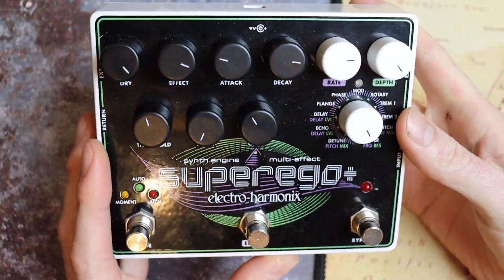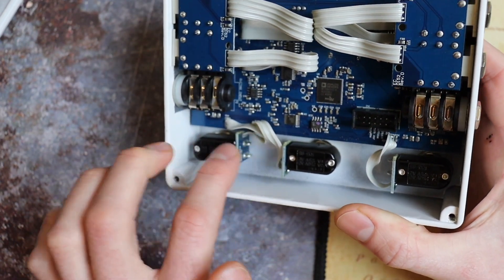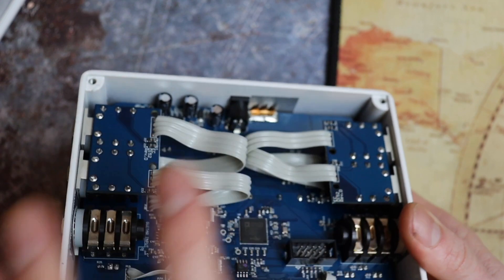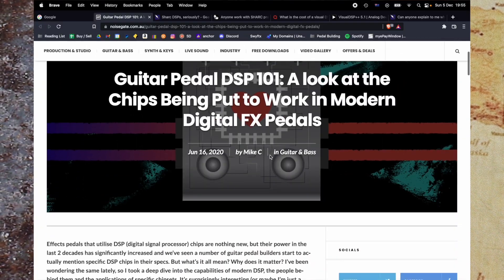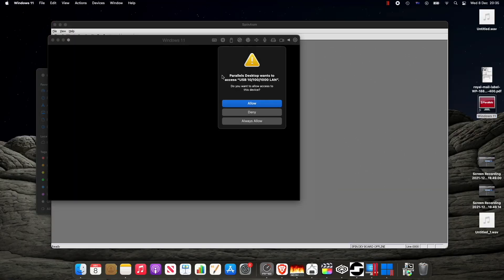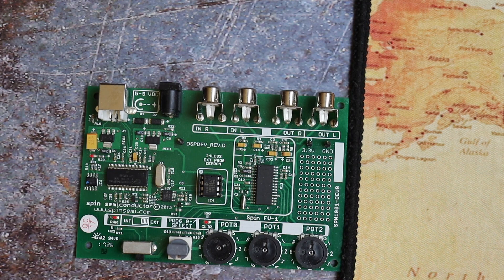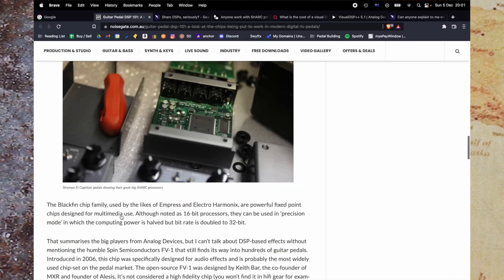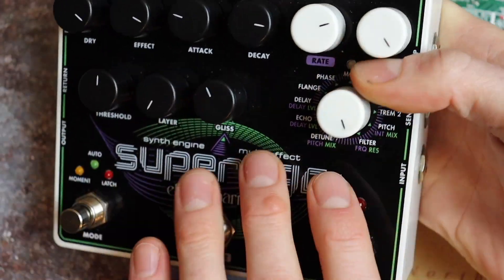EHX Superego+ Guts + thoughts on DIY Digital Pedals (FV-1 / SHARC etc) [all talking / no playing]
Excuse the voice, recovering from a cold.